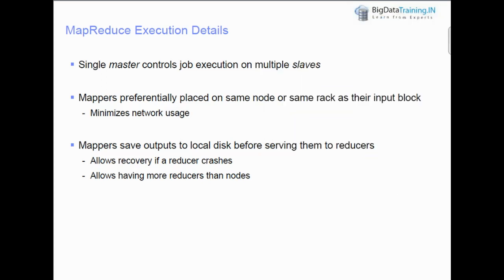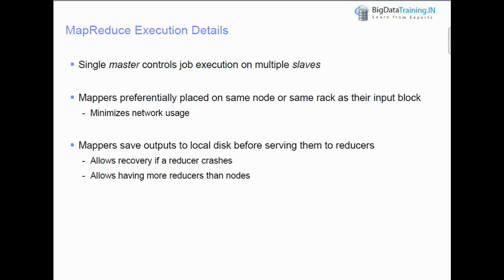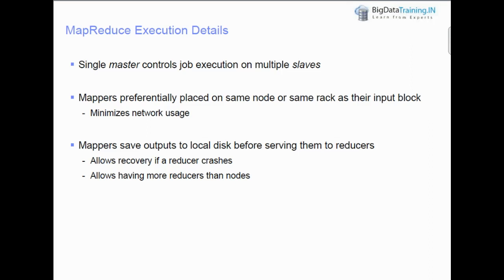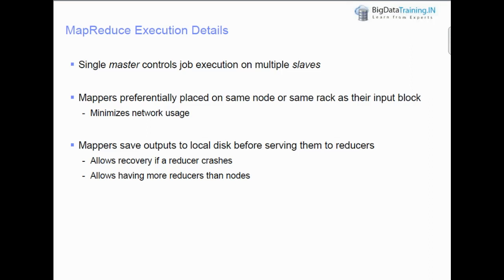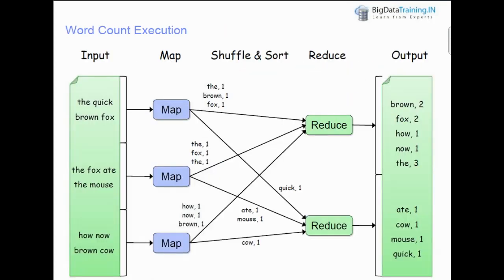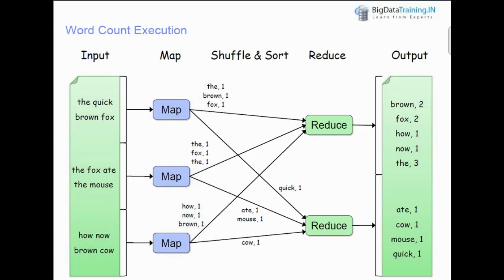second class part3-20121001-225732_2320